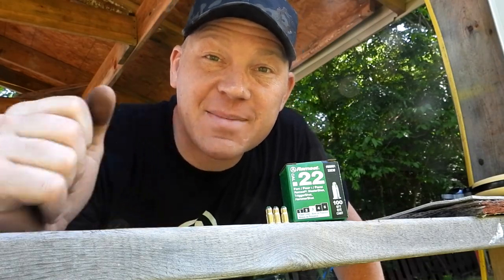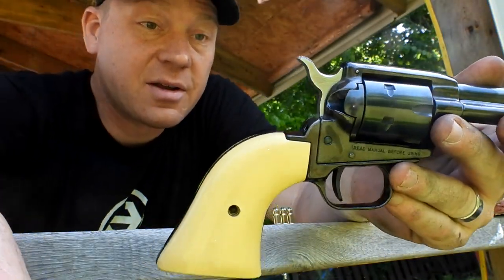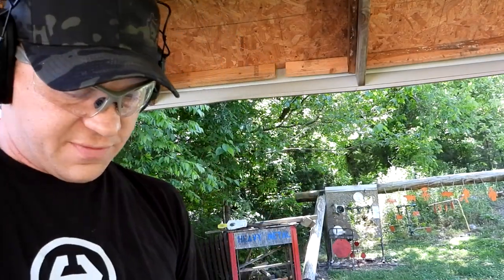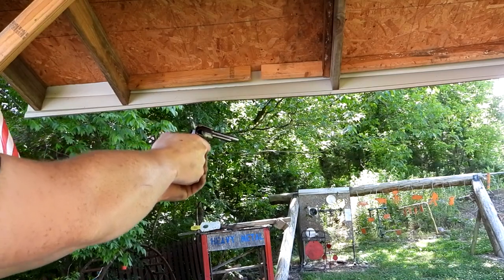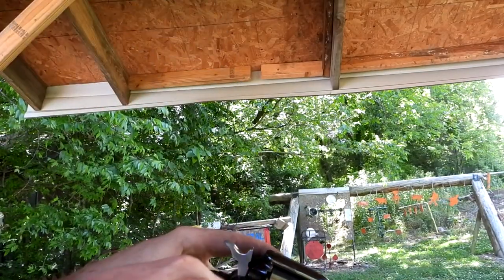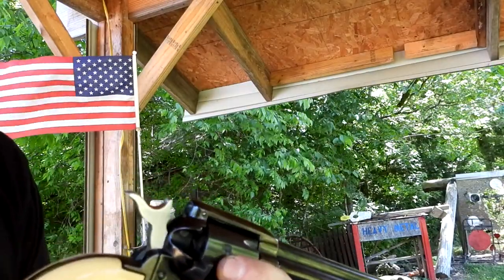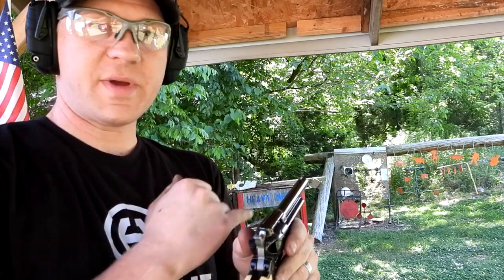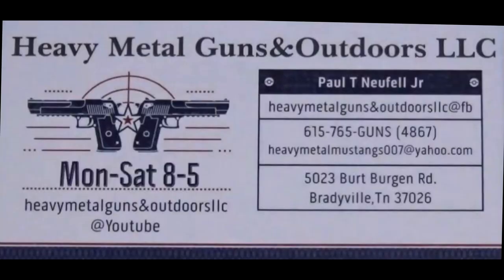Nail Gun Blanks In My Revolver???